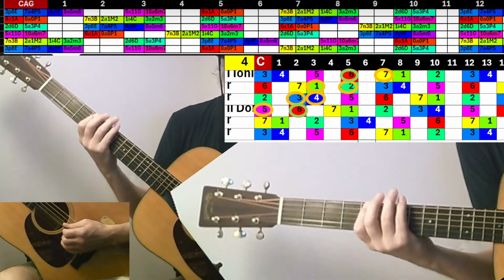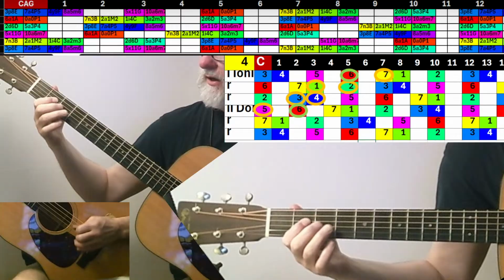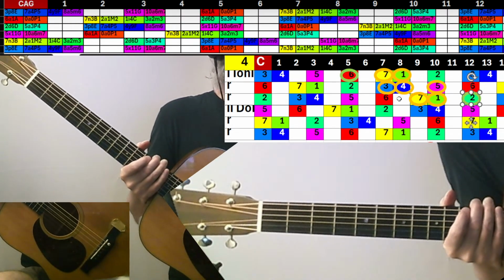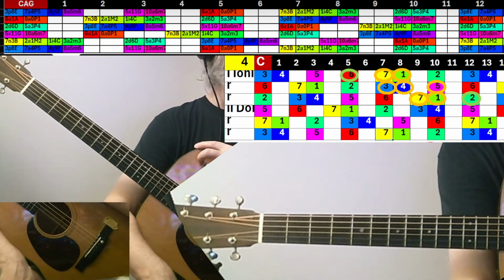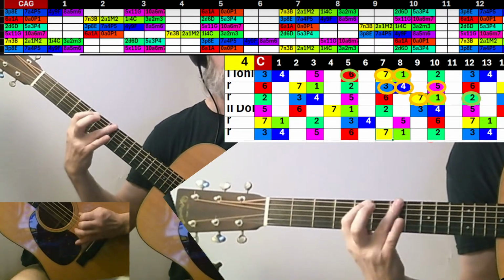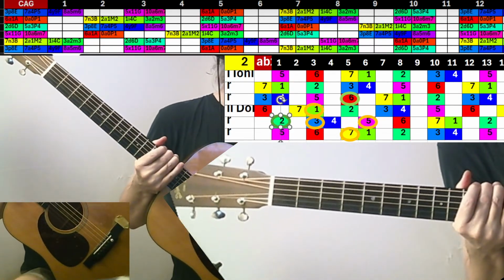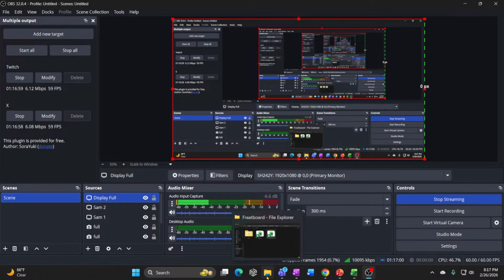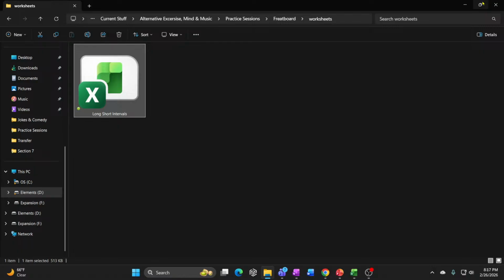Live Guitar Practice Session - Guitar 02.26.26